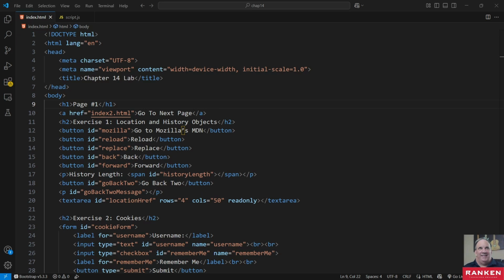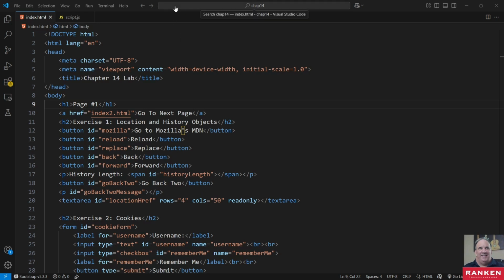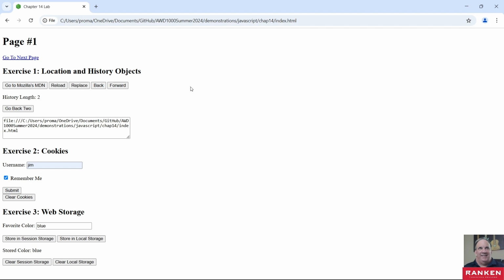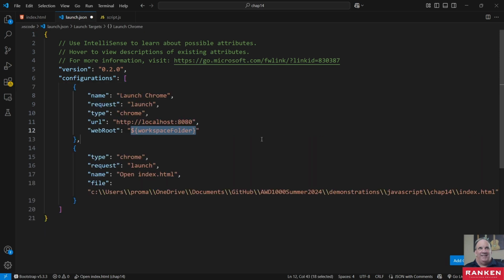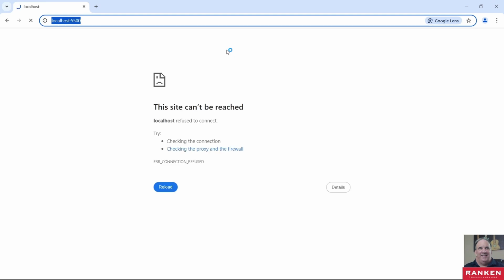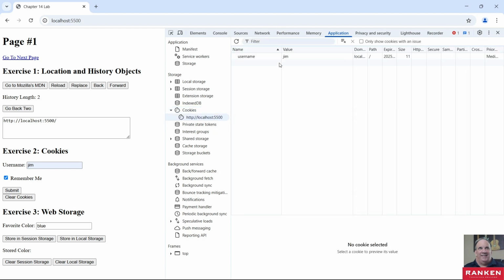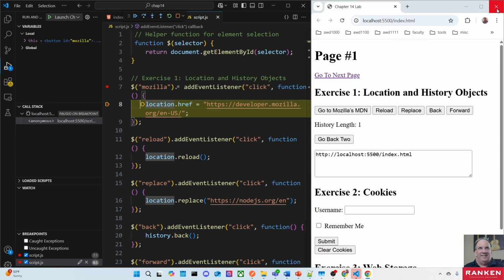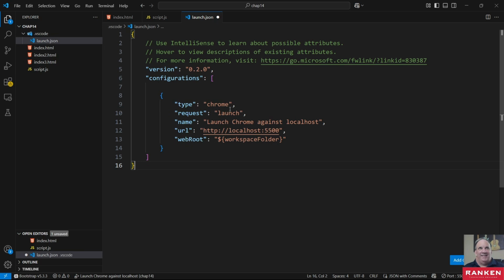VSC Debugging Set-up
VSC Debugging Set-up for Chapter 14 Lab